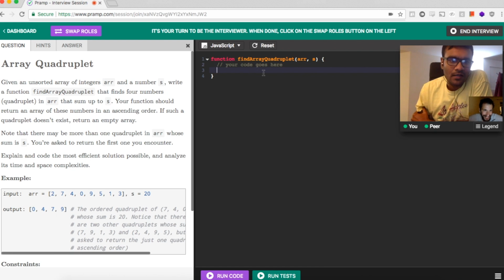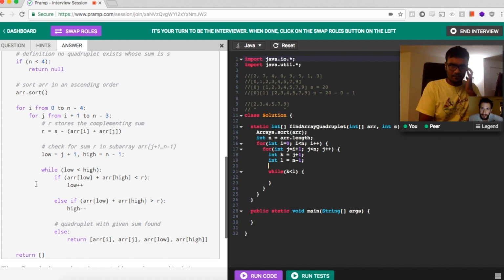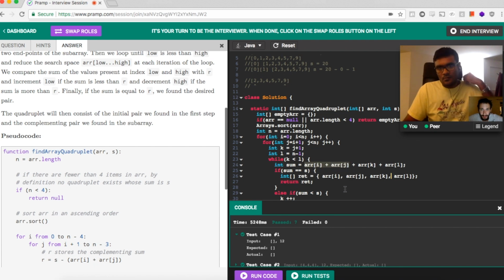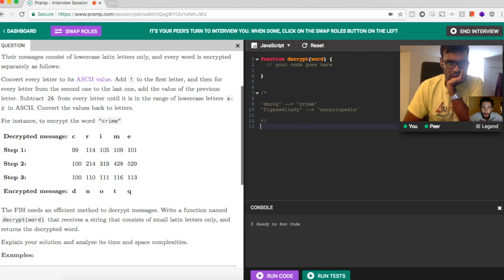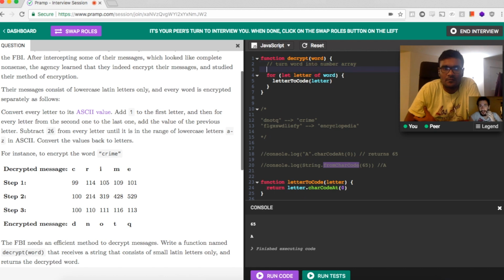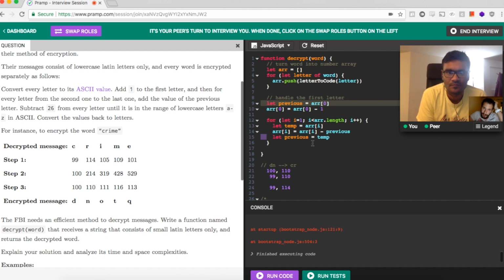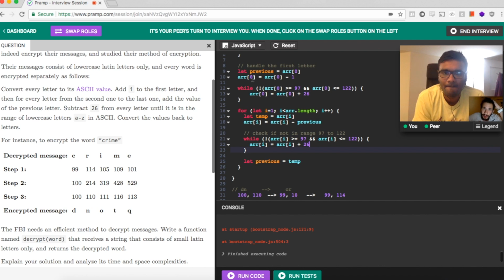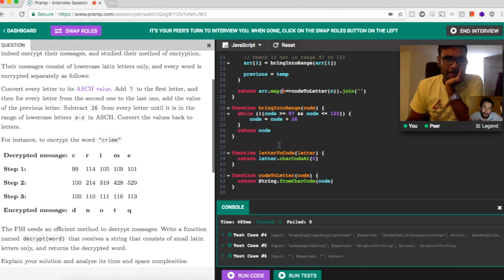Java Coding Interview Practice, Live Session on Pramp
Watch and learn from other talented engineers while they’re solving coding interview questions on Pramp.

In this session, the asked questions are:
- Array Quadruplet
- Decrypt Message

Pramp makes interview prep simple so you can focus on getting dramatically better at interviewing!